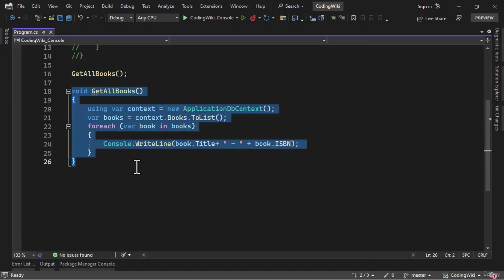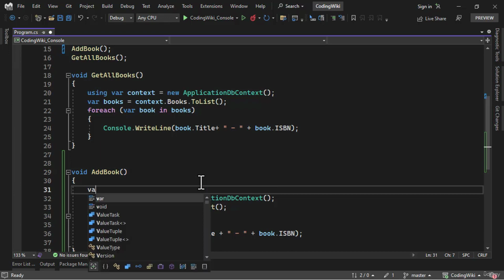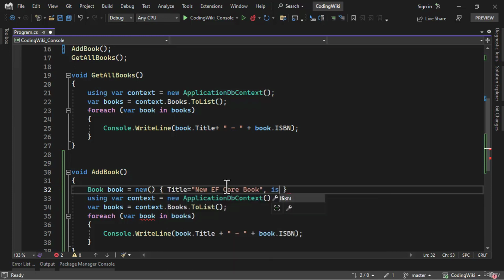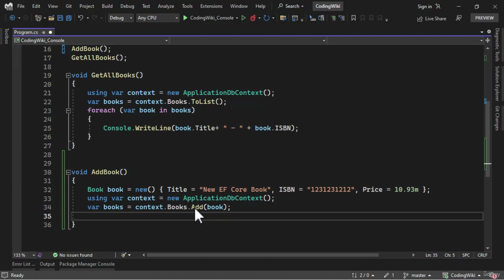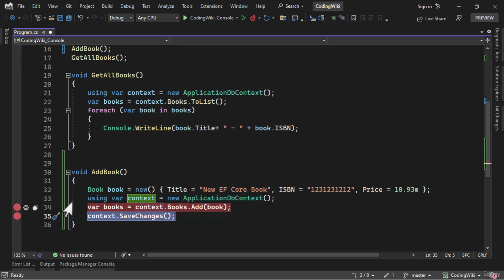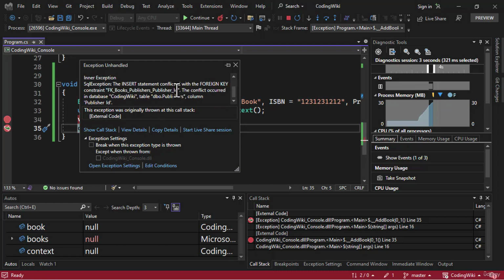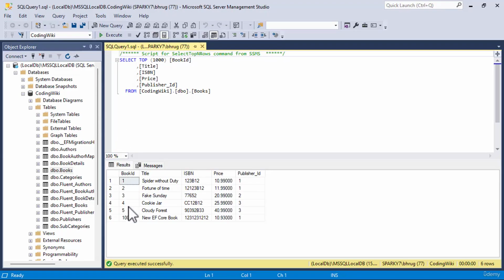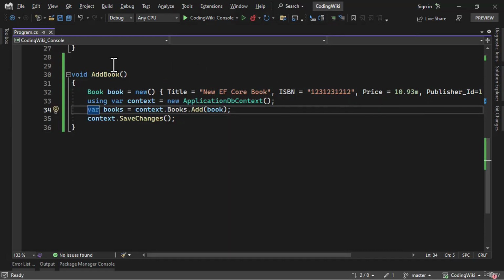55 Creating Book